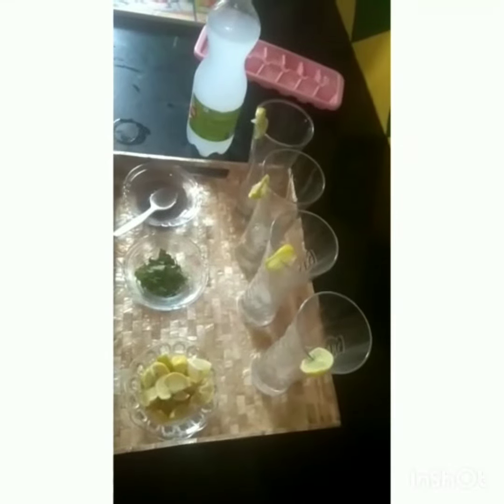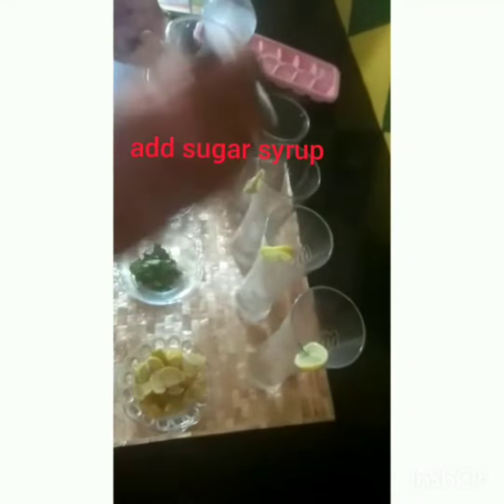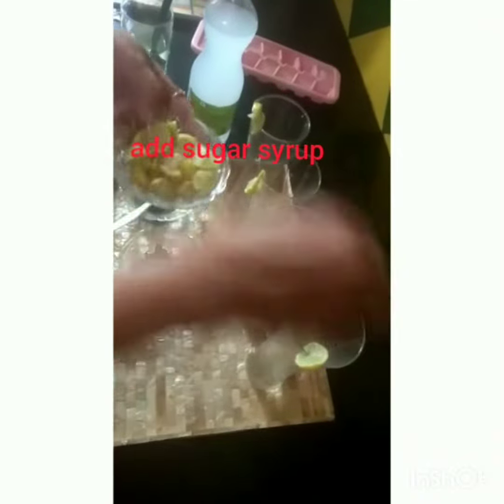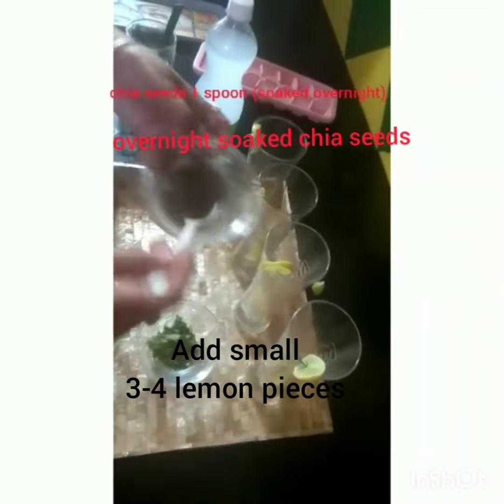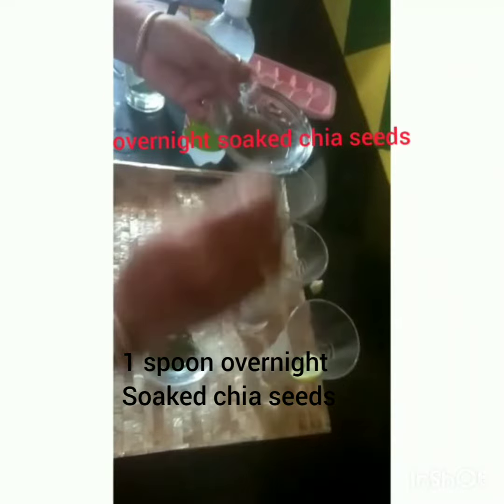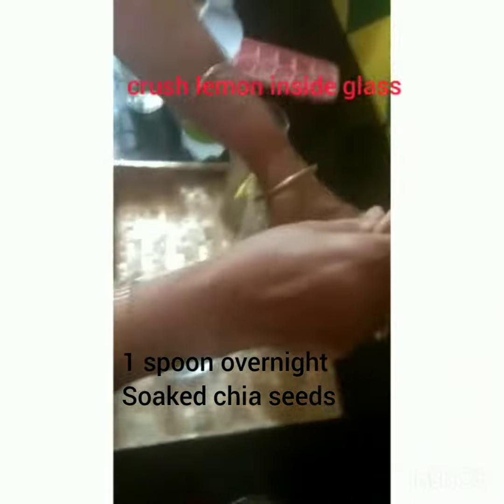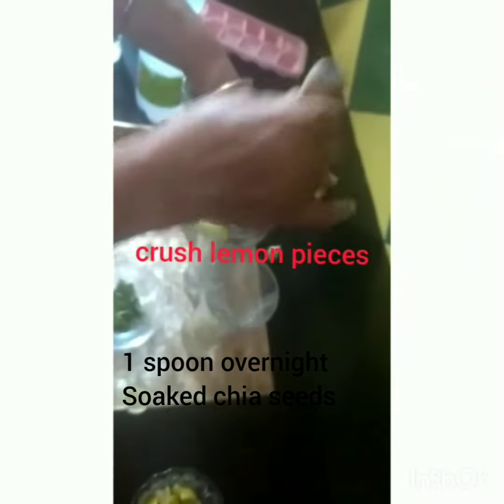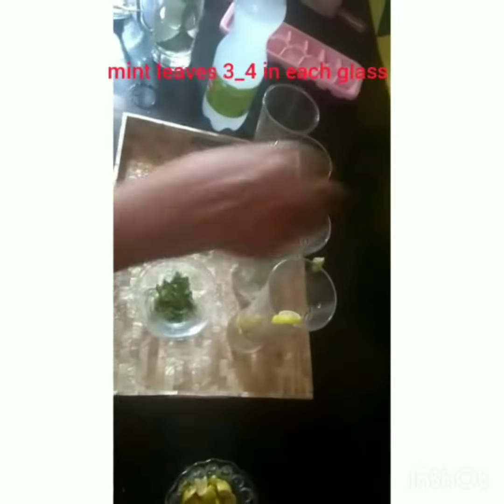VIRGIN MOJITO🥂🥂with CHIA SEEDS instant 2 min summer drink..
ingredients for instant summer drink:

lemon juice.
sugar syrup
mint leaves
chia seeds
ice
limca/sprite/soda